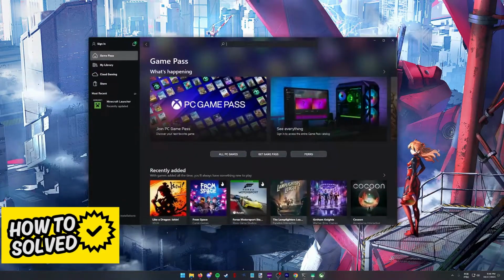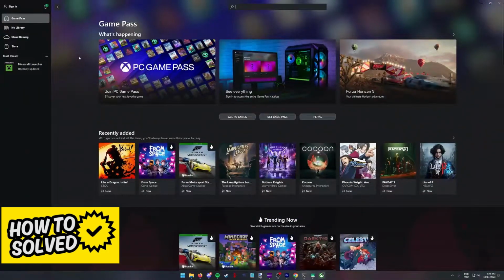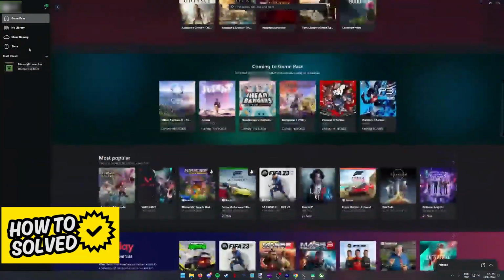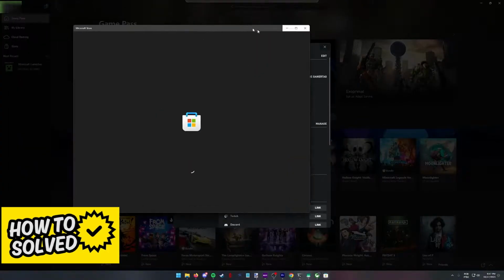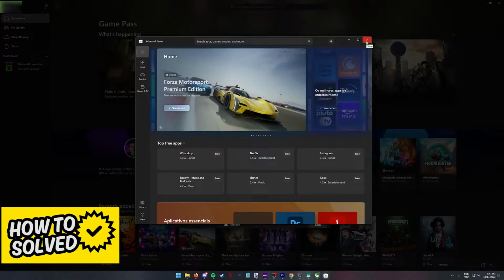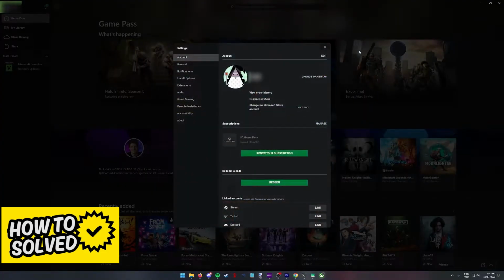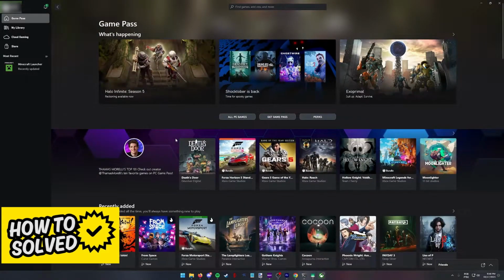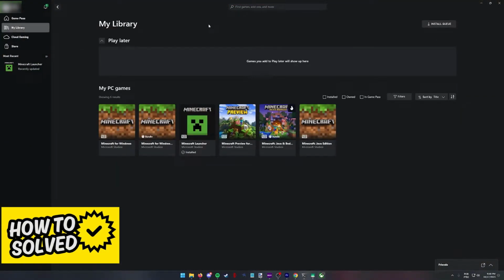[Easy Guide] How To Share Xbox Digital Games to PC Easily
In this video I will show you [Easy Guide] How To Share Xbox Digital Games to PC Easily